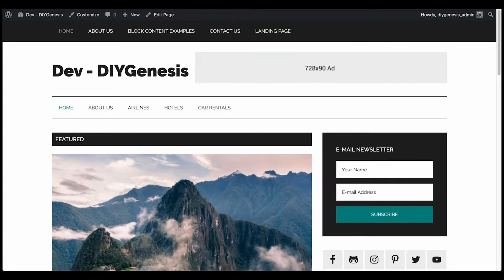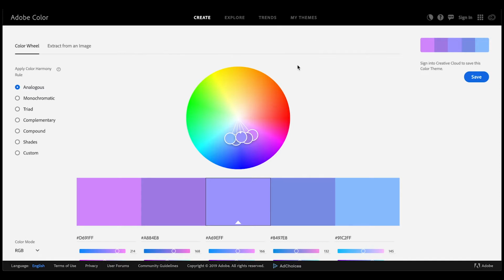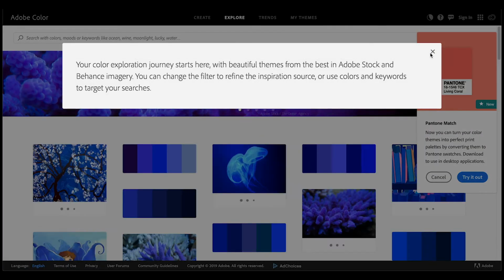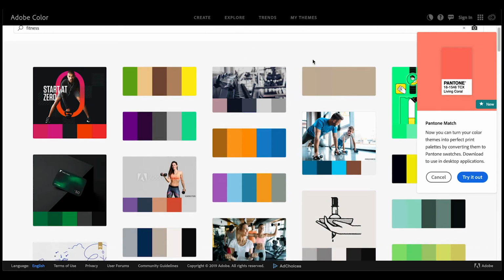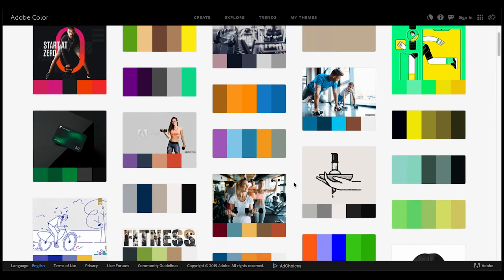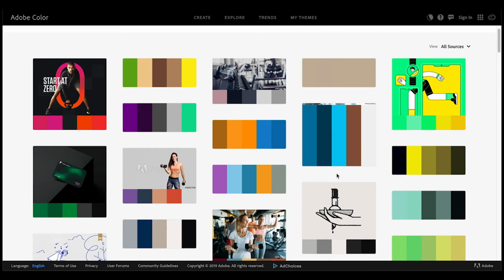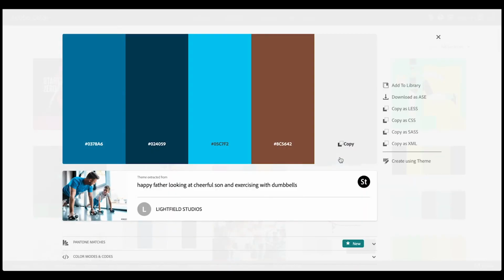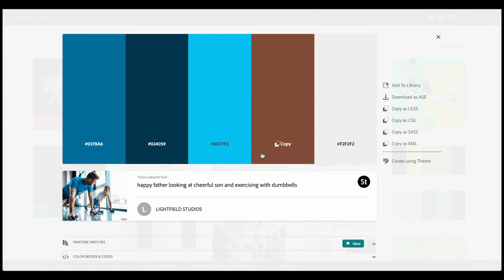Magazine Pro Theme StudioPress 2020 - How To Choose Colors For Your Website Tutorial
Ever wonder how to choose the colors for your website?  Well, in this tutorial we are going to show you how to use color.adobe.com to help make it easy for you to choose the colors for your website.